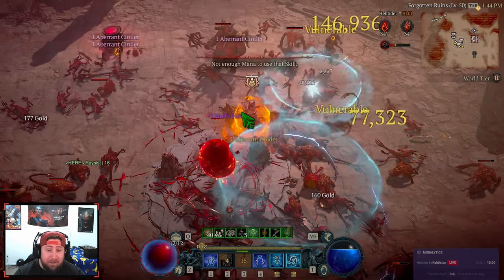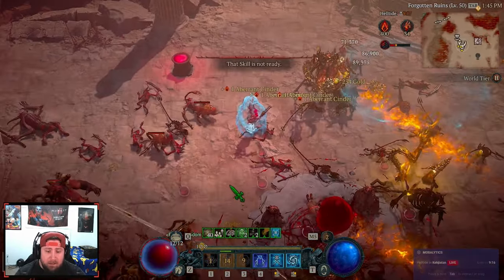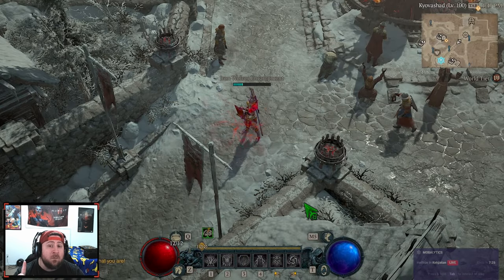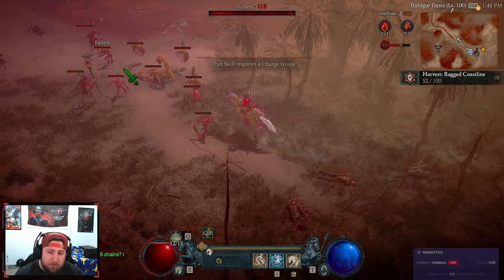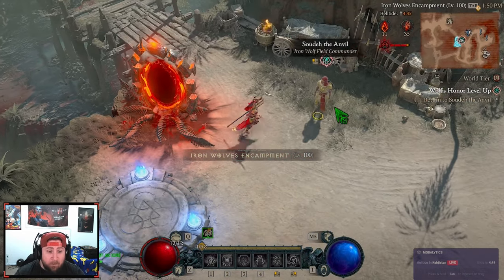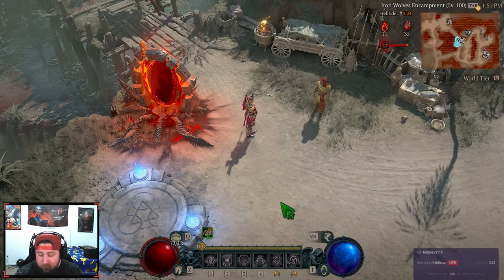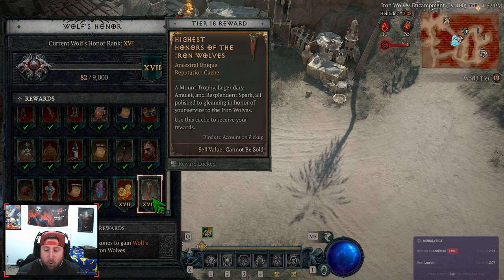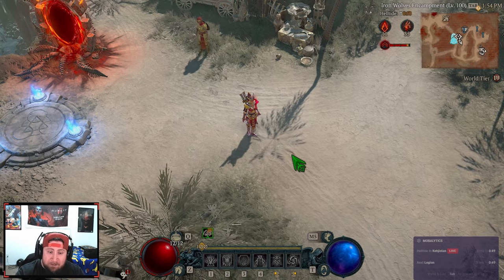Iron Wolf Resplendent Spark Farming Diablo 4 Season 4!